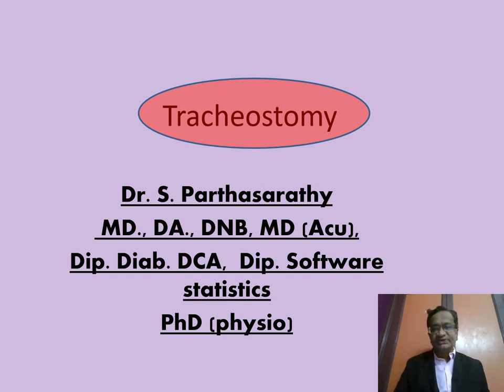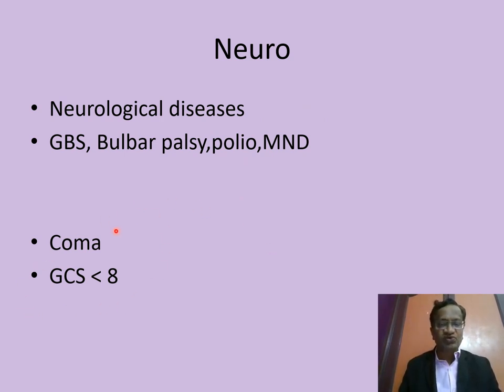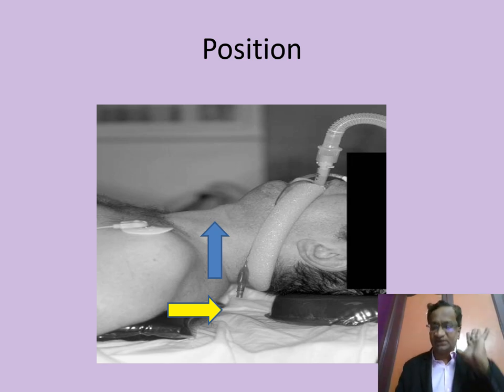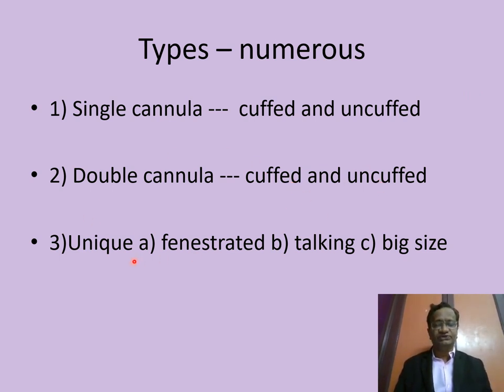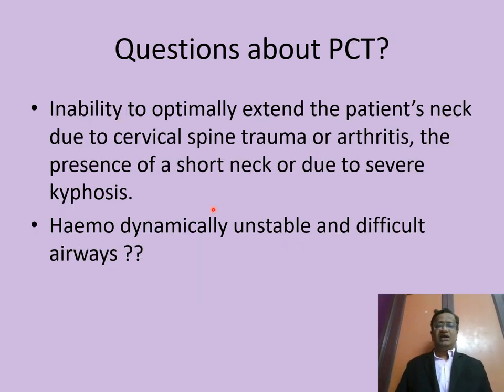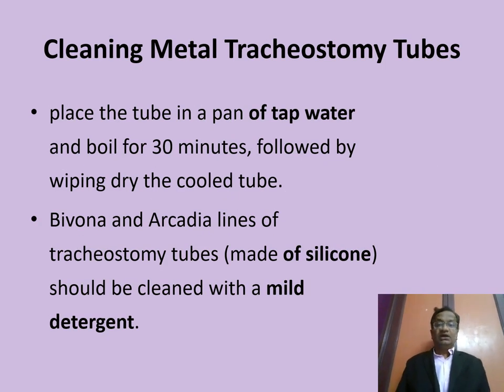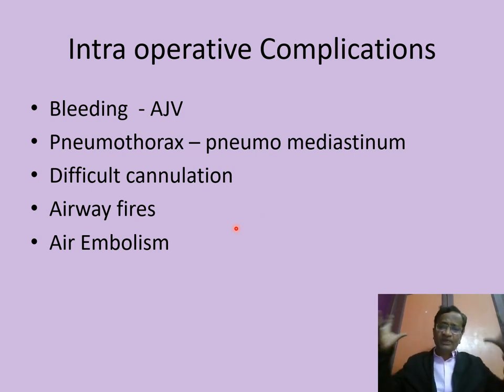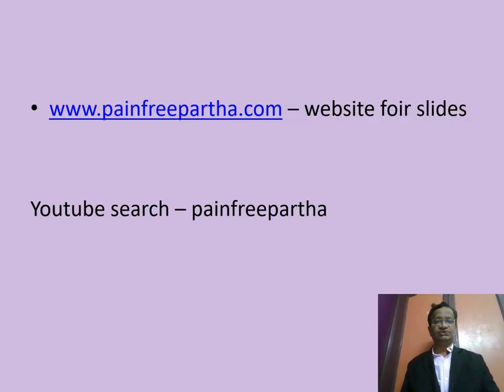tracheostomy A to Z | Dr.S.Parthasarathy MD., DNB, PhD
This video describes the techniques of tracheostomy with anesthetic implication . By Dr.S.Parthasarathy MD., DNB, PhD, Professor, Mahatma Gandhi Medical college and research institute, Sri Balaji Vidyapeeth, Pondicherry- India